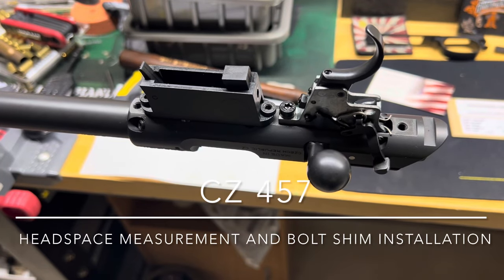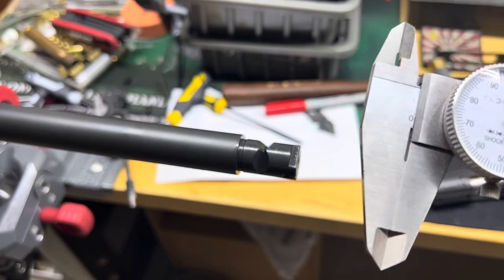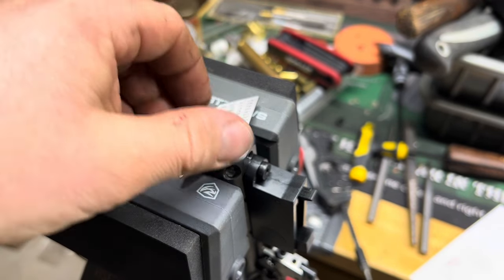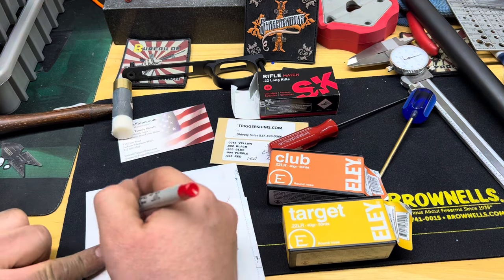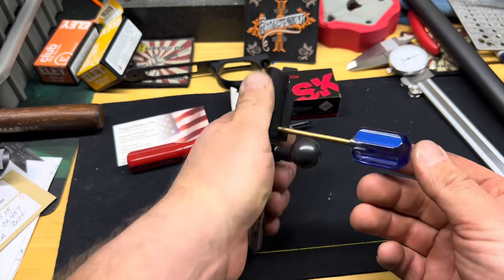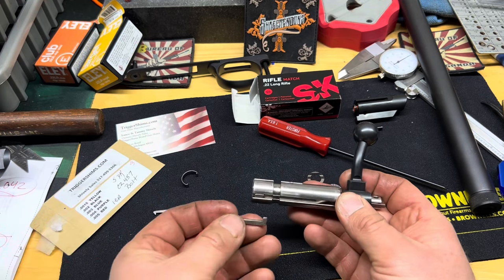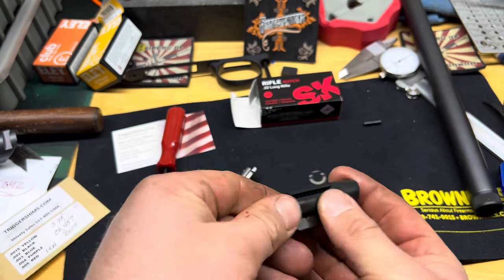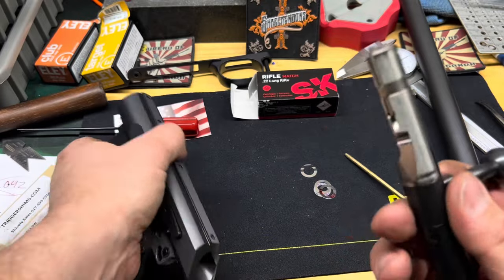CZ 457: Measuring Headspace And Installing Bolt Shims